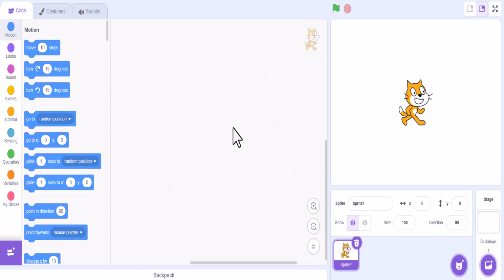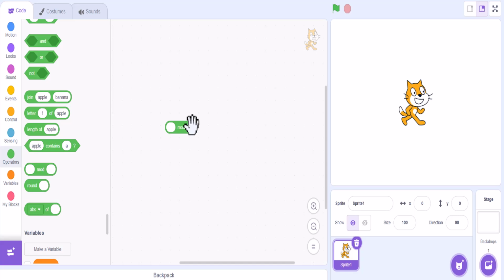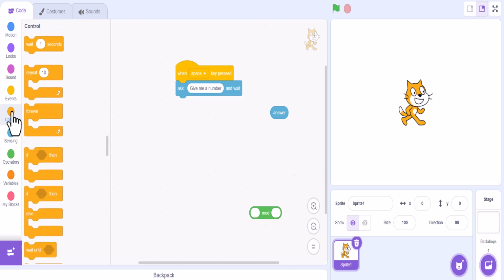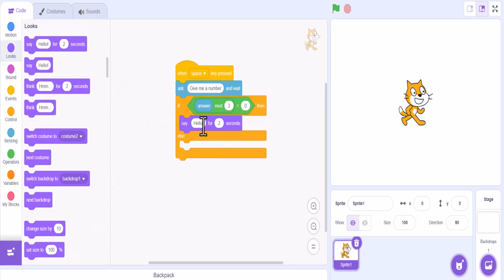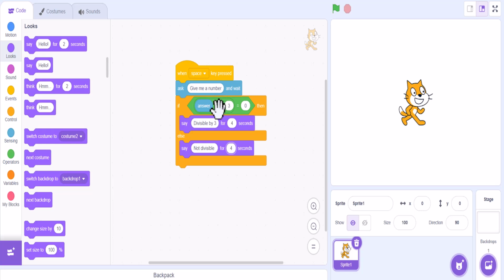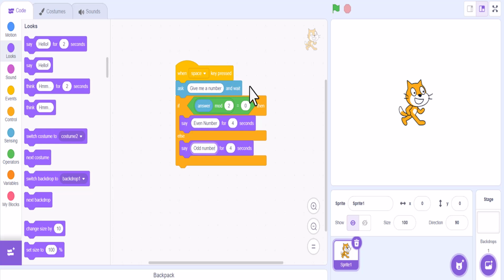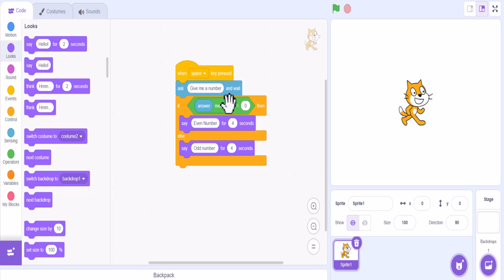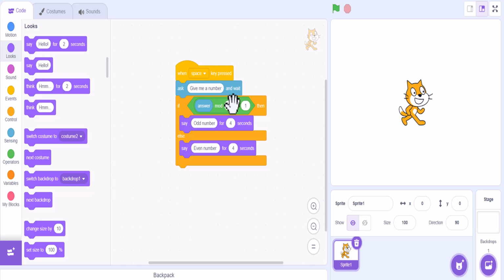Scratch Mod Division Explained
In this video we explain what mod division is and how we use it in Scratch.